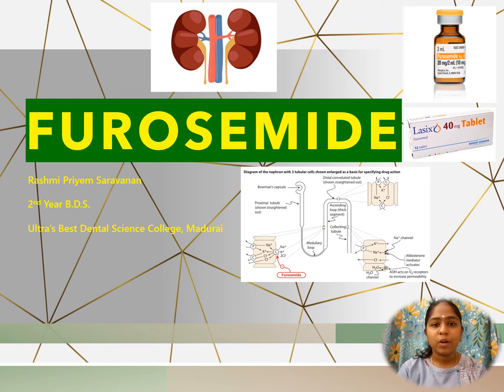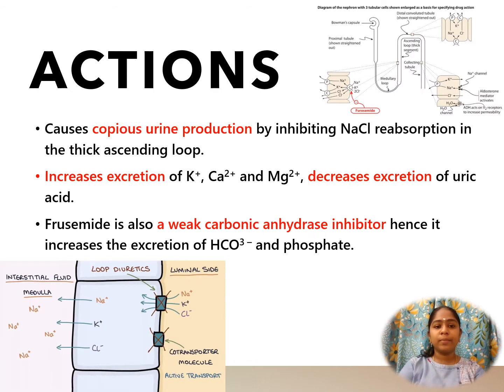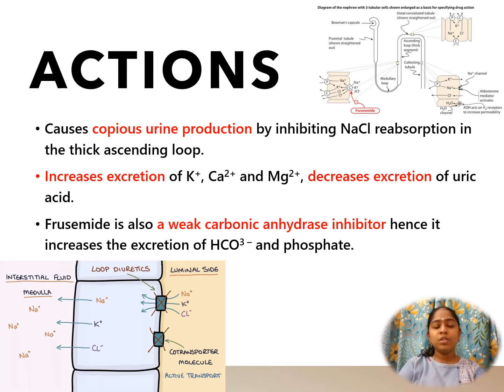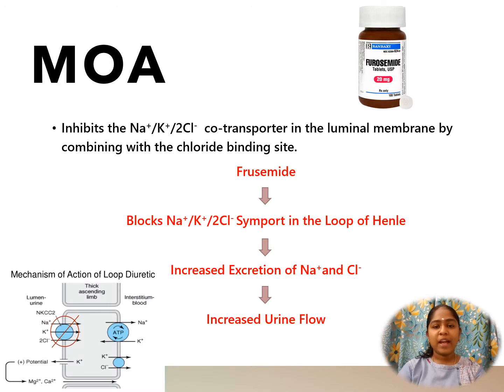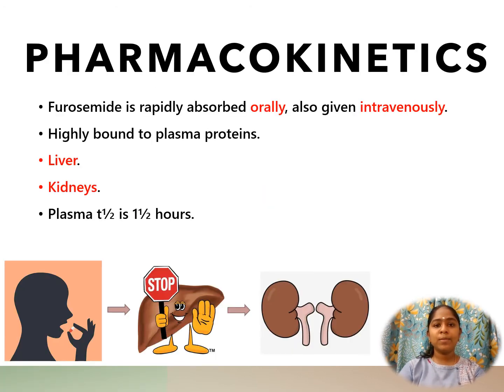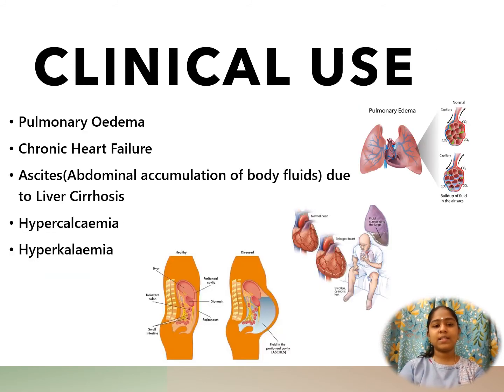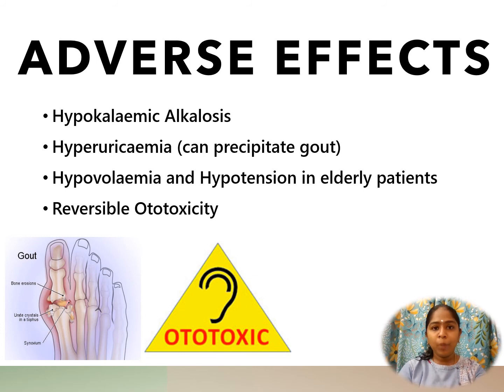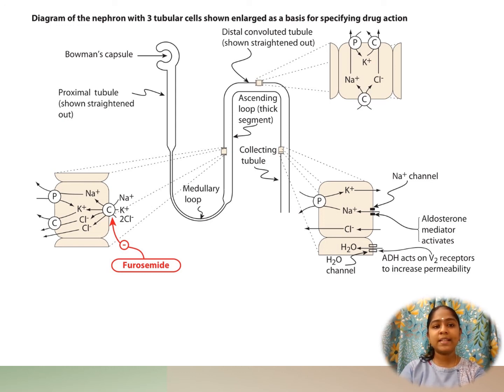Furosemide | Frusemide | Loop Diuretics | Actions | Mechanism | Pharmacokinetics | Use | Adverse Rxn